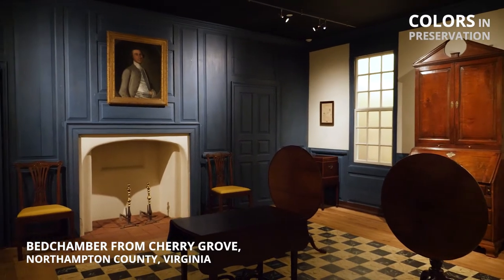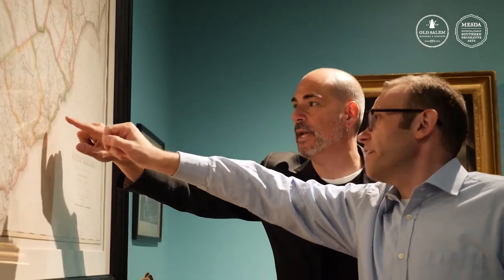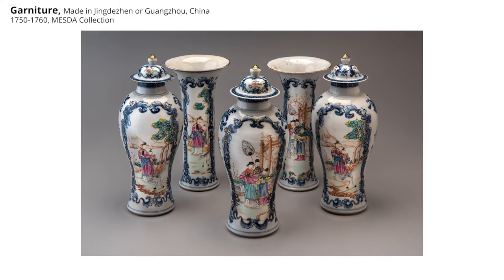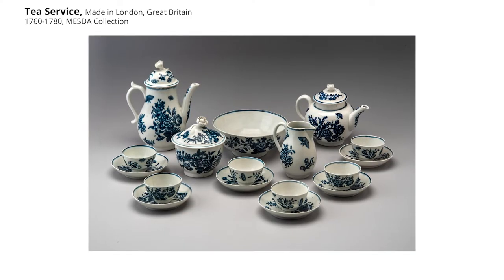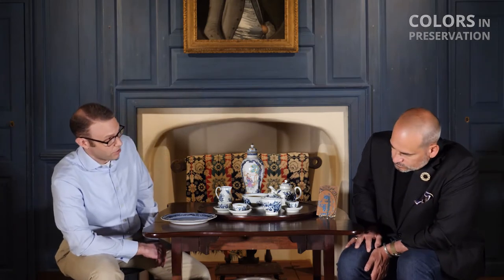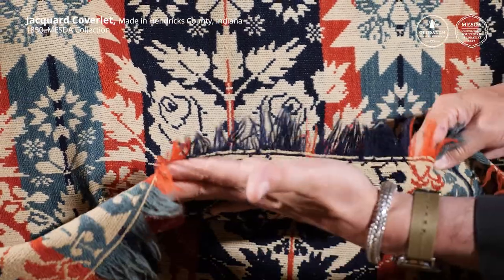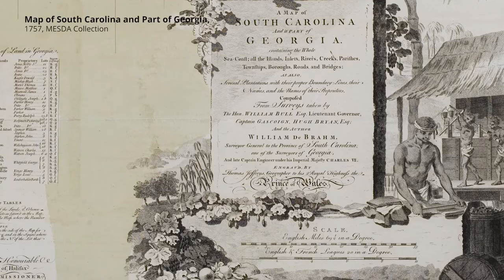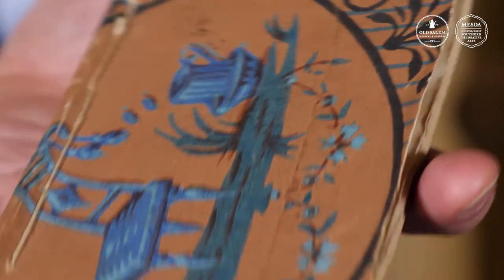Colors in Preservation: Blue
What can the color blue tell us about trade, fashion, science, and slavery?  Join the conversation between President Frank and Chief Curator Daniel to find out.